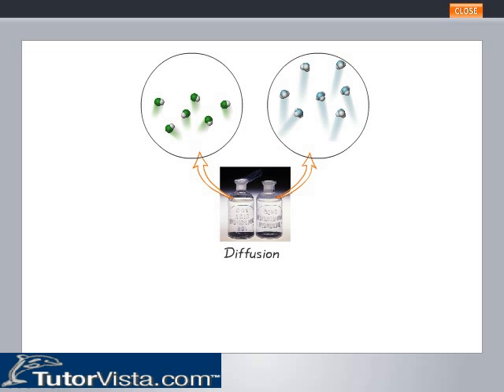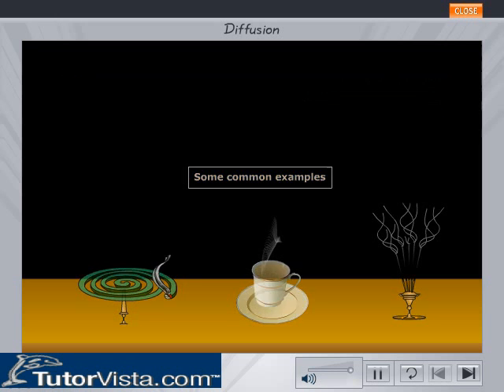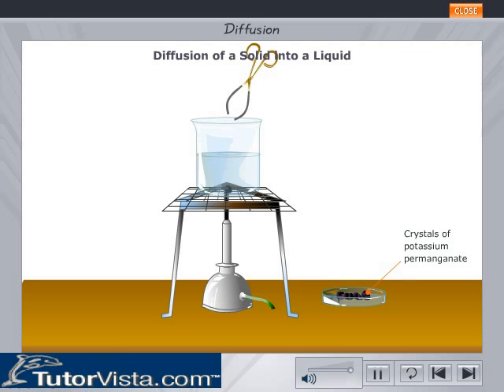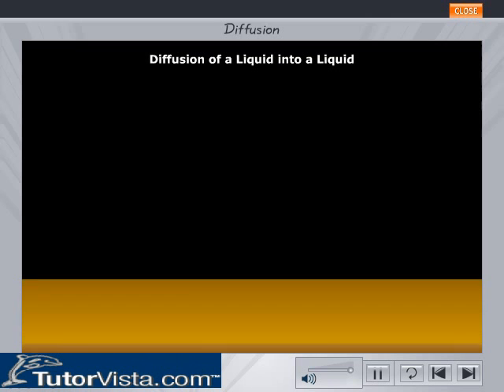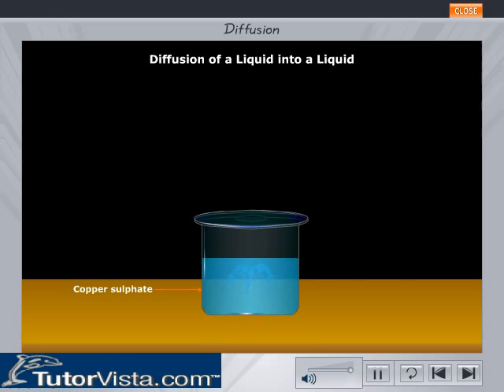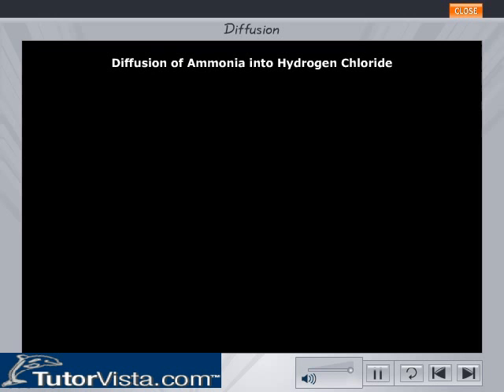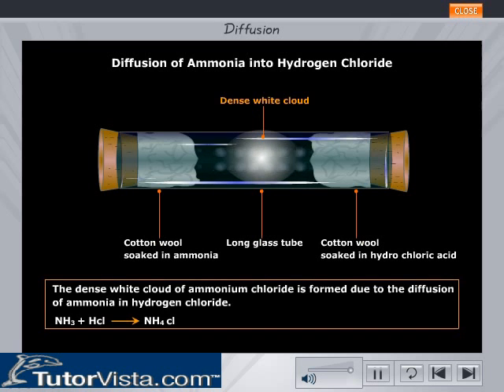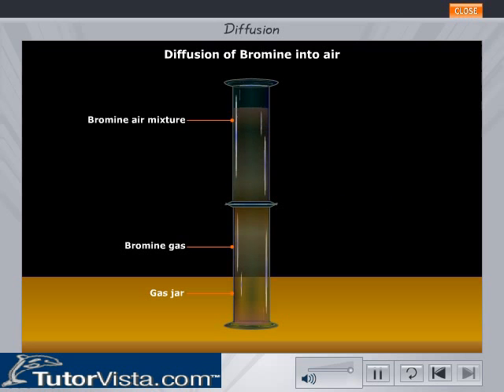Diffusion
Define Diffusion

Conclusive evidence that molecules are in constant motion is provided by the phenomenon of diffusion.